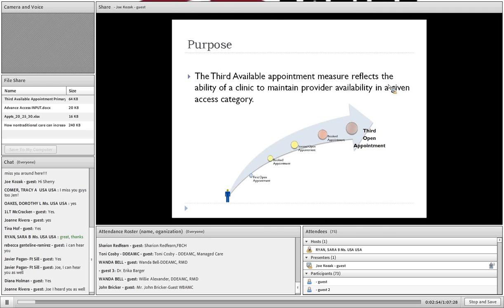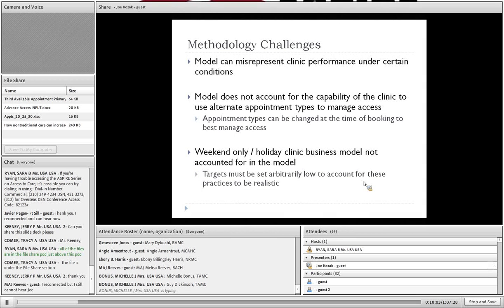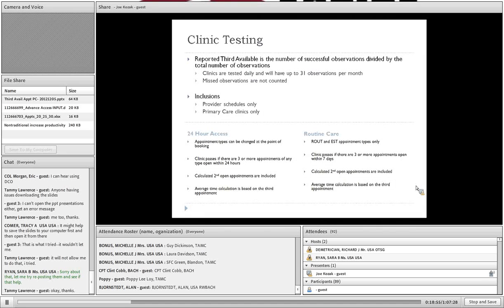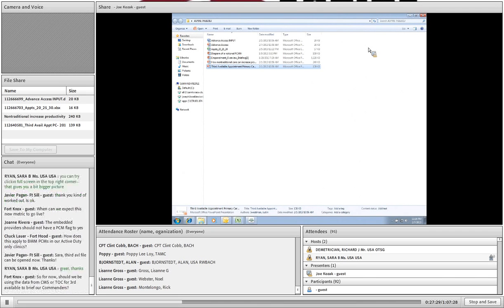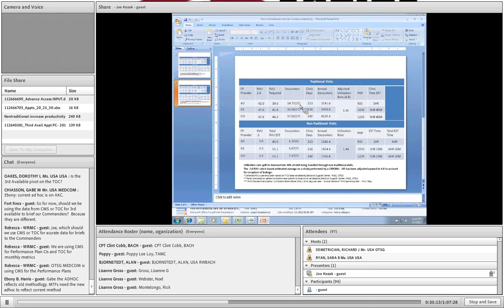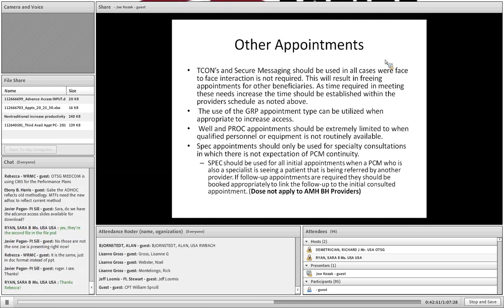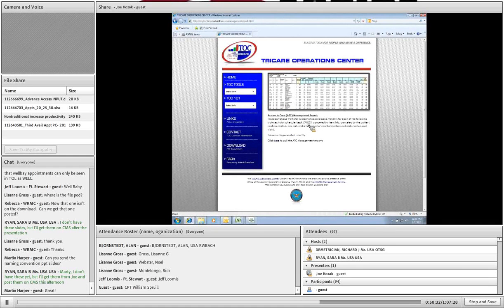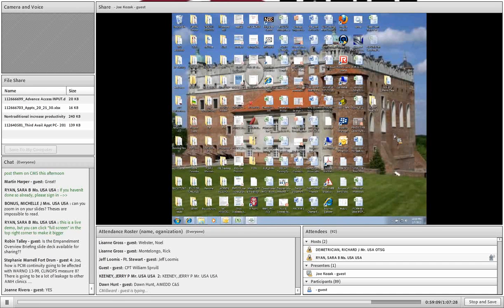ASPIRE Series Access 101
3rd Next Available Appointments and Standard Templates from February 2013